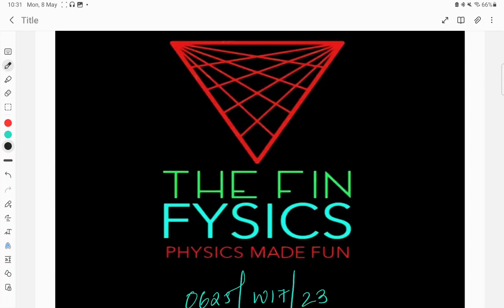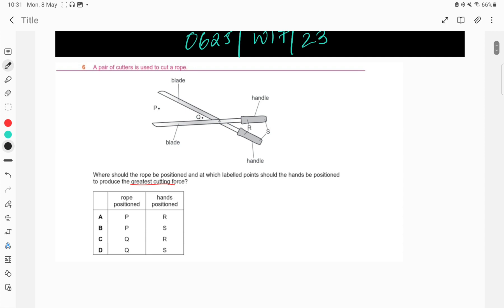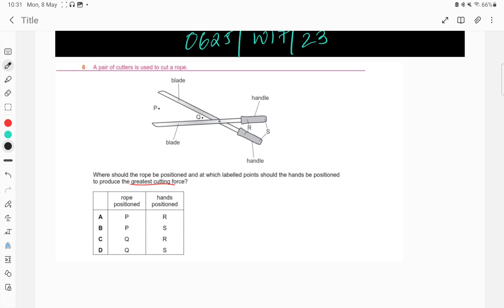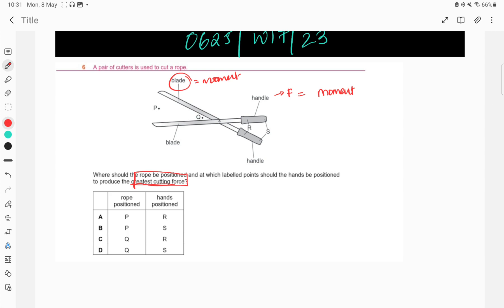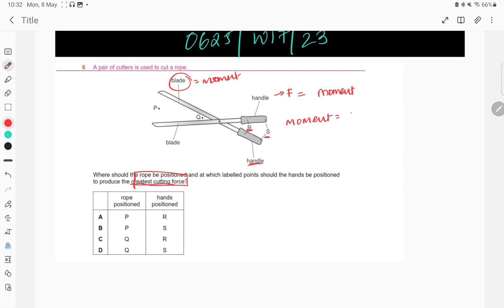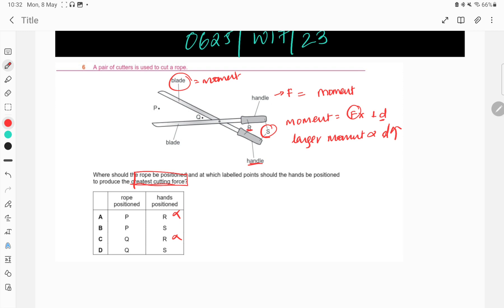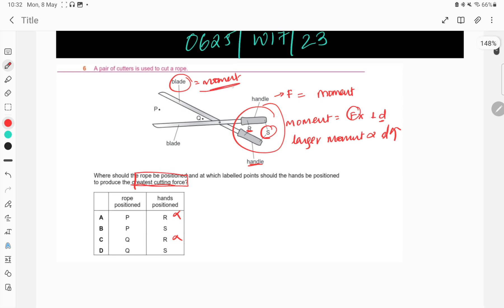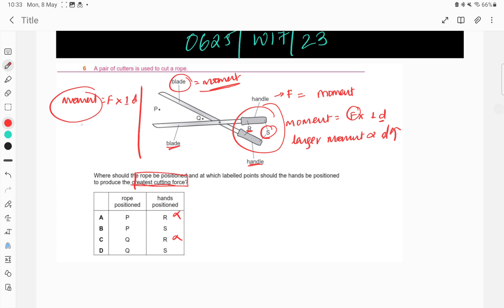0625/w17/23 q6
0625w1723q6 momentofofrce igcse igcsephysics#0625#thefinfysics